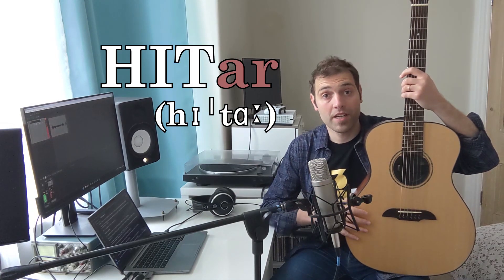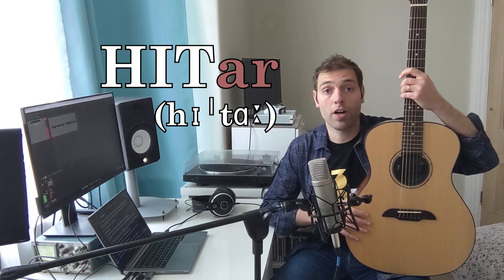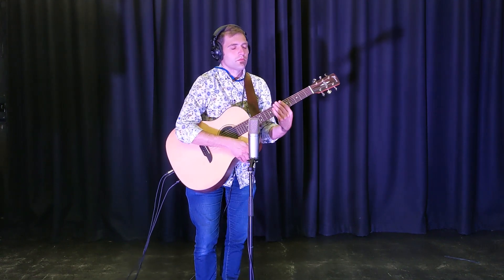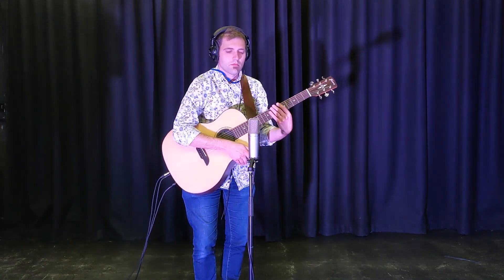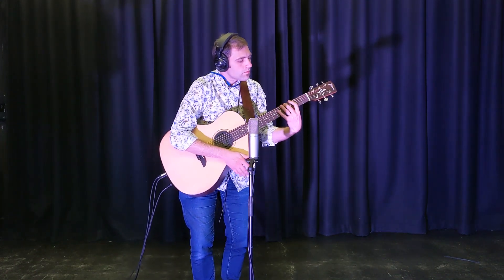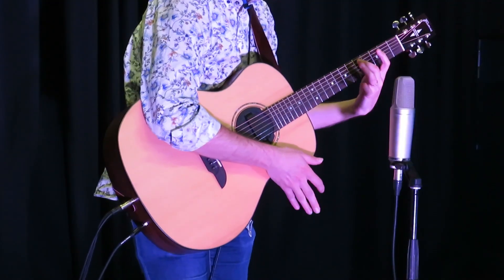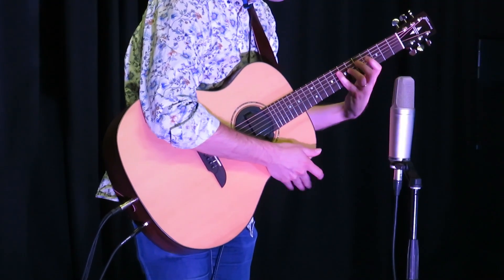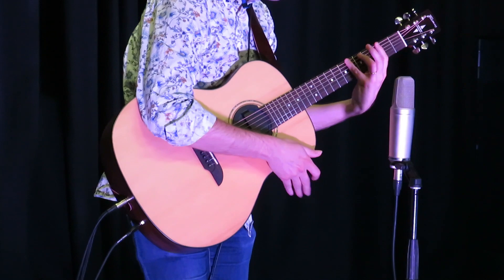The HITar as a MIDI controller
The HITar is an augmented guitar for percussive fingerstyle, using AI to transform the body into an expressive MIDI controller for rich multi-dimensional control of drum synthesisers.

You can vote for the HITar as Best Hardware Prototype at the MIDI Innovation Awards here:

Mathieu Barthet's Youtube, Twitter: @matdiffusion